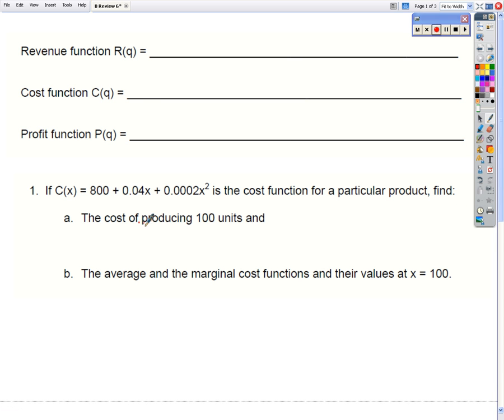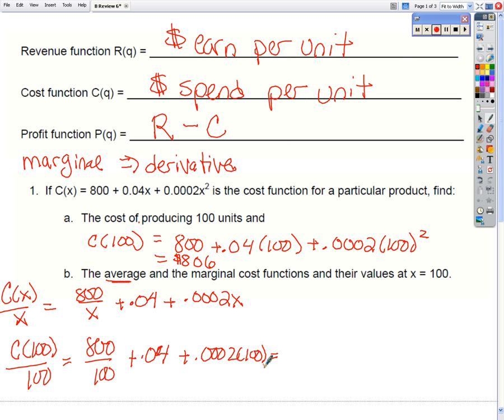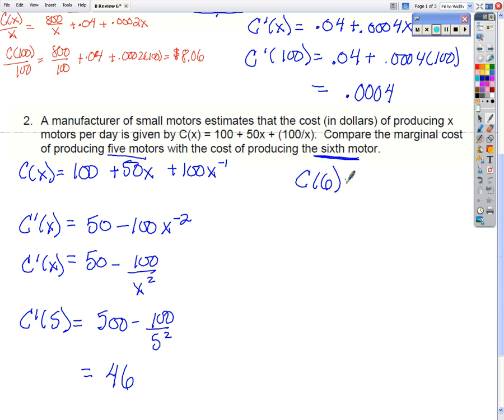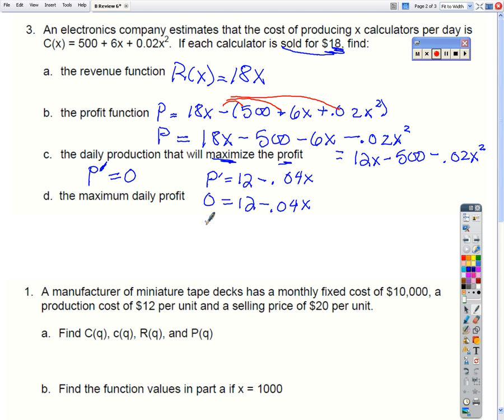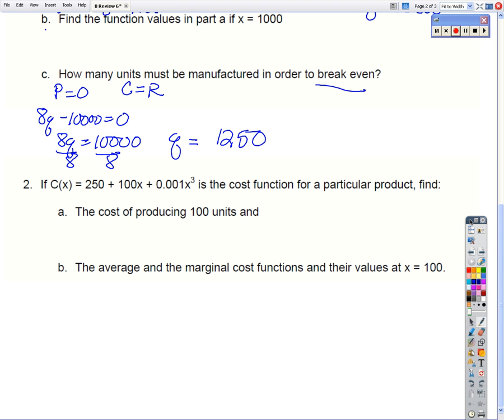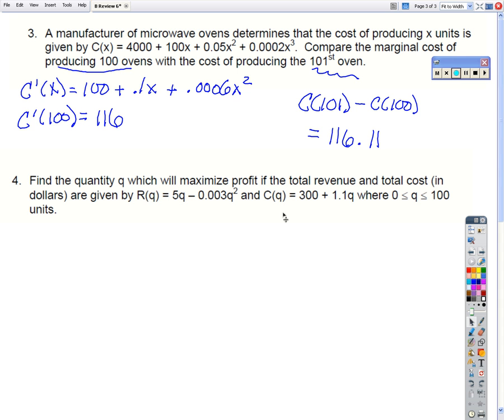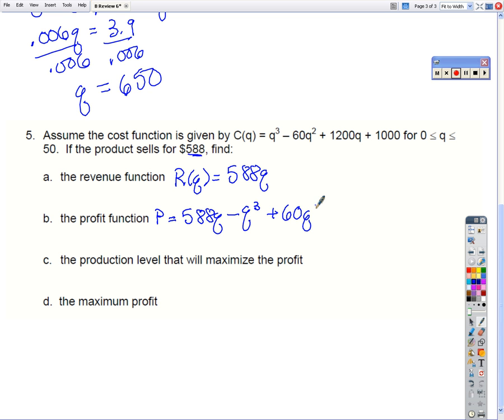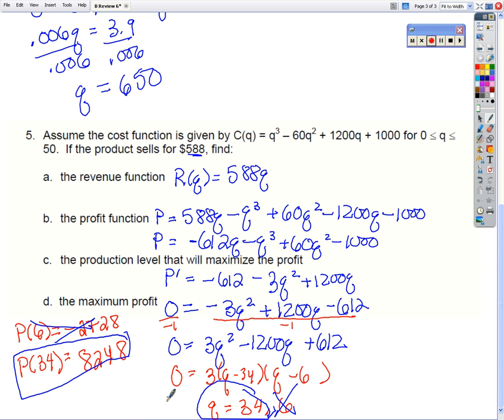Pg 5-6 Day 2 Review Part 2 (Optimization with Revenue/Profit)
Cost Function, Profit Function, Revenue Function, Marginal Functions